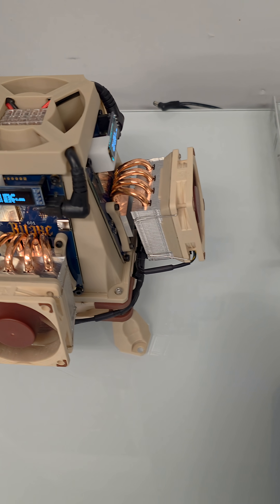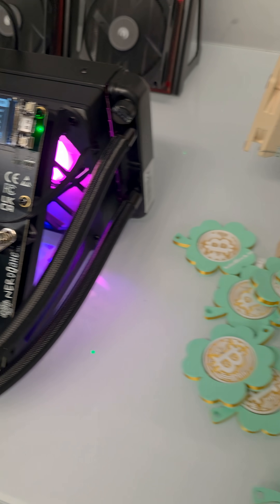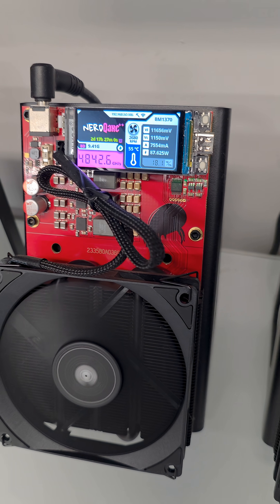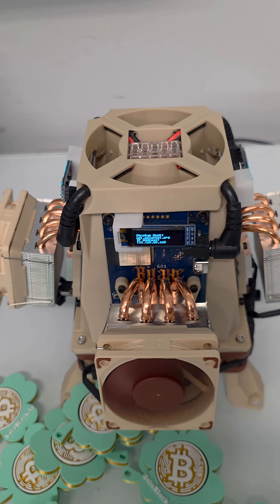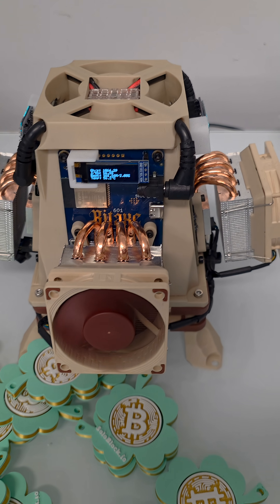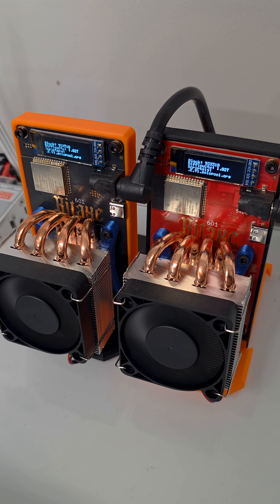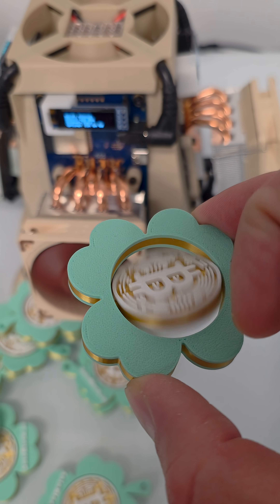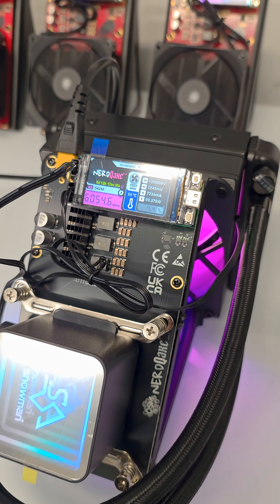How To Mine Bitcoin Blocks Simplified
How Bitcoin Blocks are Found soloblock.io